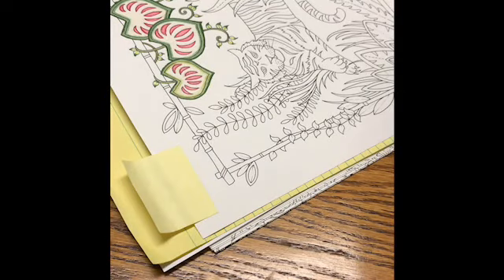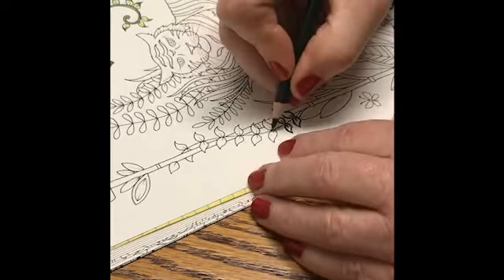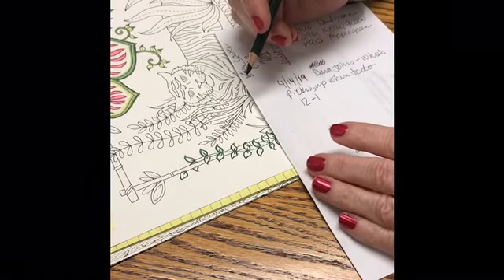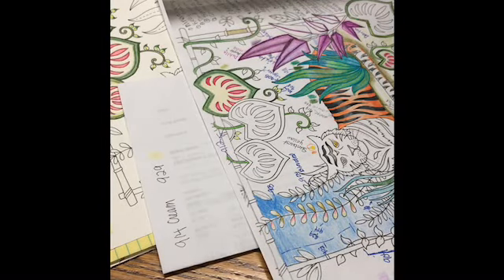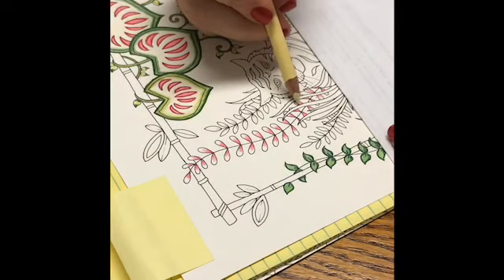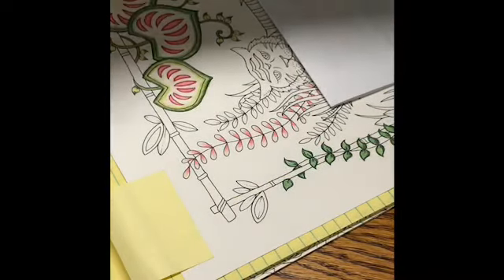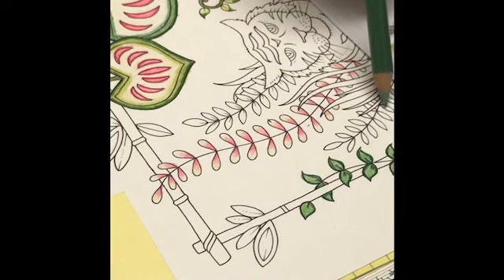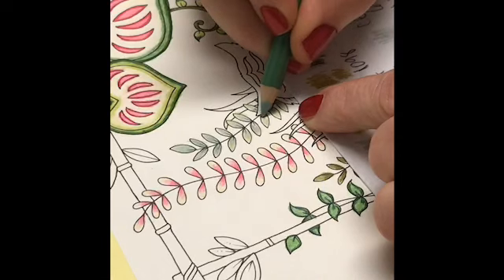Bengal Tiger from Magical Jungle by Johanna Basford Part 2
This is part 2 of the Bengal Tiger in Magical Jungle by Johanna Basford.

I’m using my cell phone to do the recording. Please excuse any shaking, out of focus, or off-camera shots, I’m still learning how to film and edit.

Supplies Used:
Prismacolor Premier Pencils 150 set with Sharpener and Eraser
Magical Jungle by Johanna Basford
Prismacolor Pencil Sharpener
Prismacolor Eraser

June: Nothing scheduled

June: Nothing scheduled

April: Becci’z Color Escape Community Project beccizcommunityjungle. An exciting event to help all involved complete a book by each of us completing a page.

Please click the like button to let me know you want to see more content like this. In addition, please leave me a comment positive or constructive criticism. I love hearing from you. Help me give you, a better viewing experience.

If you wish to contribute to my channel and/or supply items for me to review, swatch and use, please visit my Amazon Wish List if this link does not work, please let me know.

You are not in any way required, to purchase. If you choose to, I thank you and your generosity is greatly appreciated.

I am also interested in your unwanted, used supplies and used coloring books.

Donna M. van Schaik